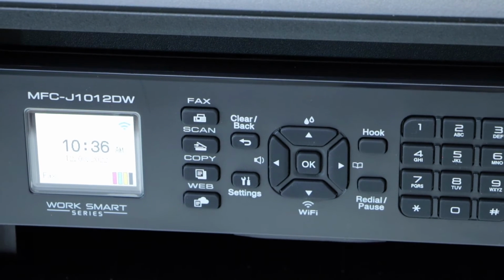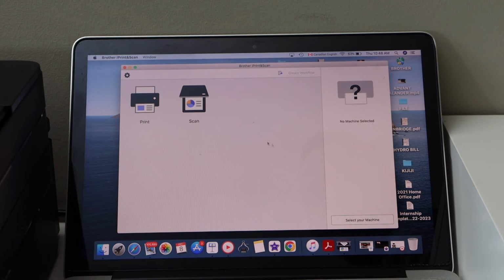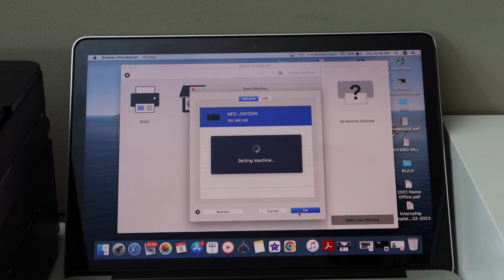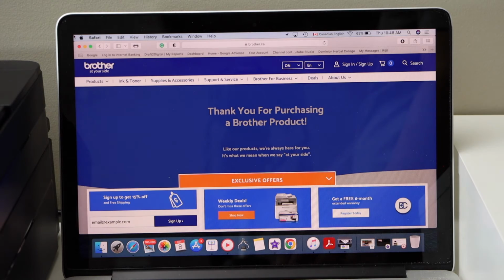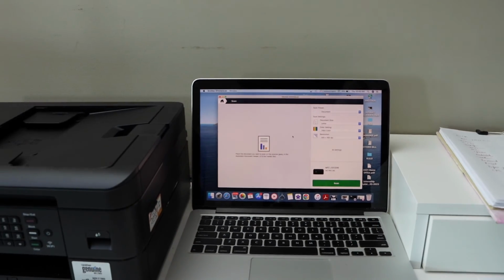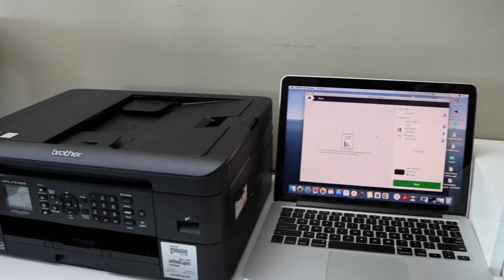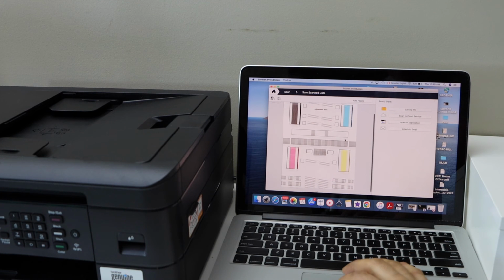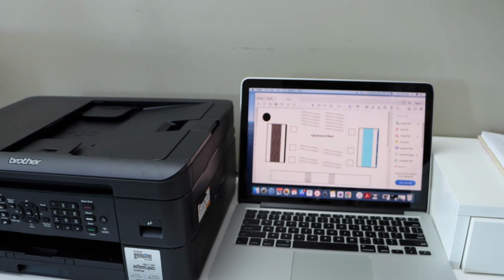Brother MFC-J1012dw Setup Using MacBook, wireless WiFi setup.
This video shows how to do the wireless wifi setup of Brother MFC j1012dw printer using a MacBook.